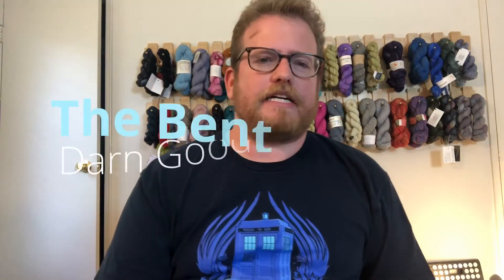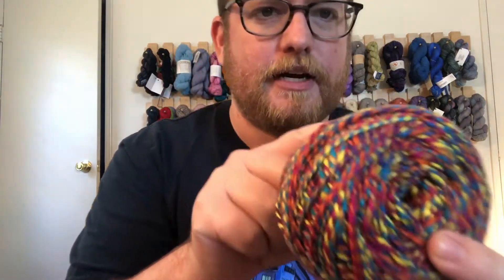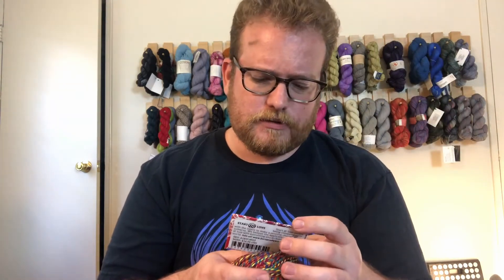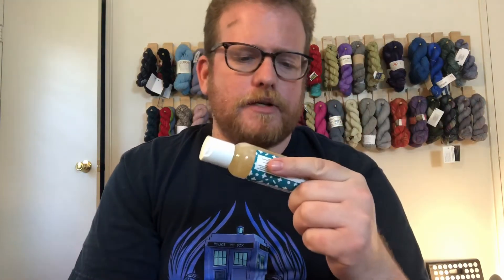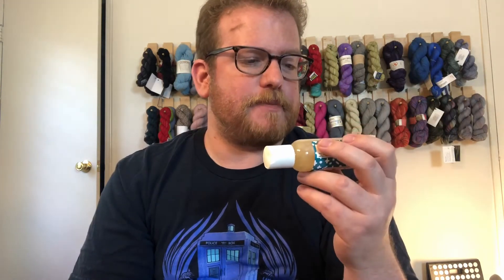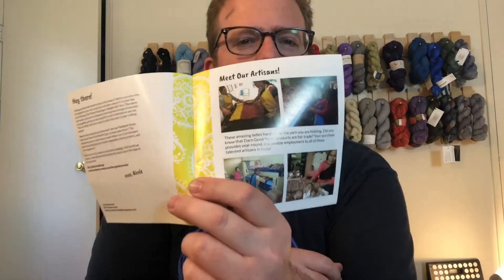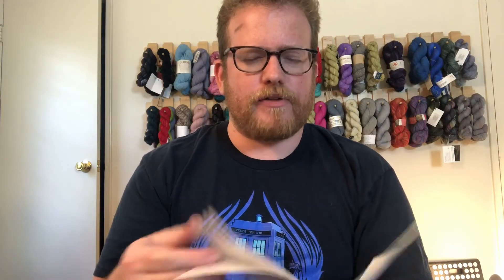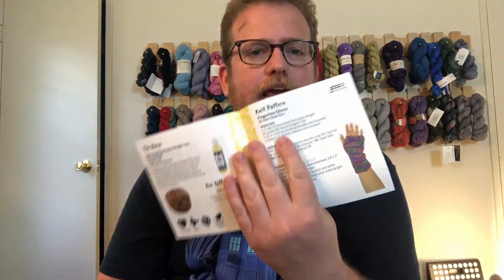Darn good unboxing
I'm now on Redbubble, come check it out: thebentknitter.redbubble.com End of Winter sale: $10 mystery scarf sale. come check it out It’s time again for another Darn Good Yarn unboxing. I wonder what pattern I’ll be getting this month.

If you looking for a good deal make sure you check out there Darn Good Yarn deal of the day